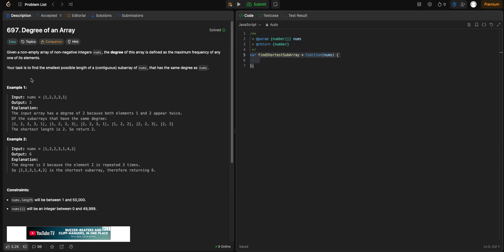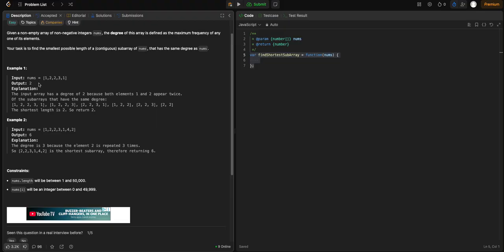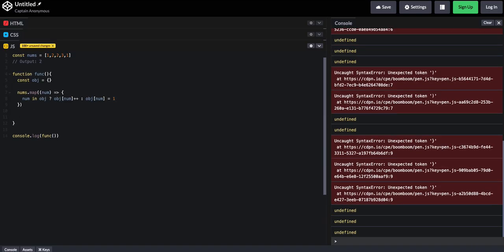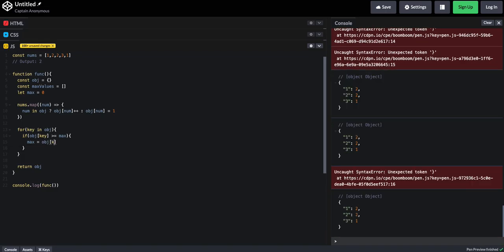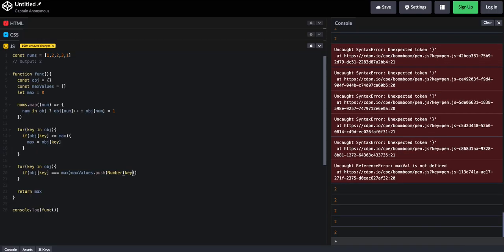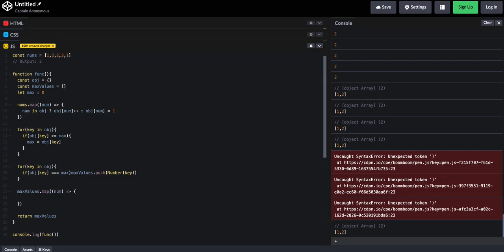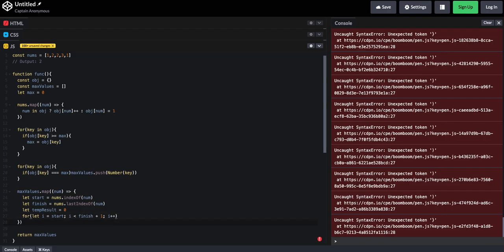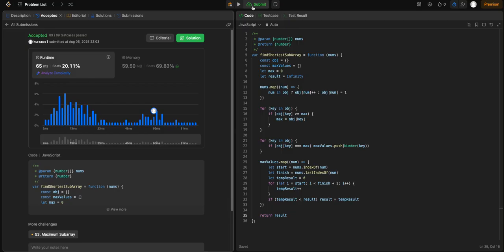Degree Of An Array - Leetcode 697 - Javascript